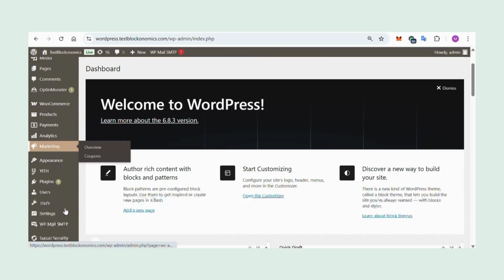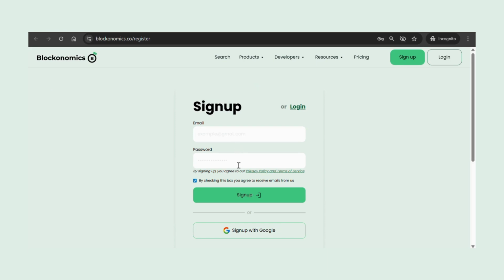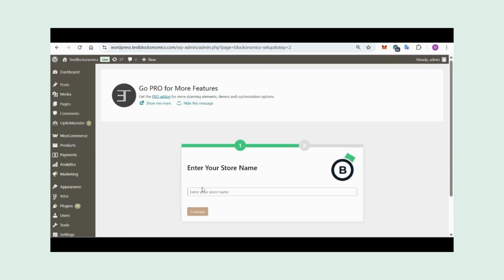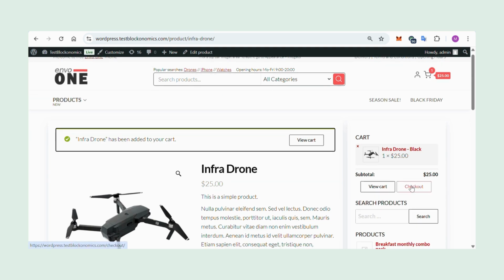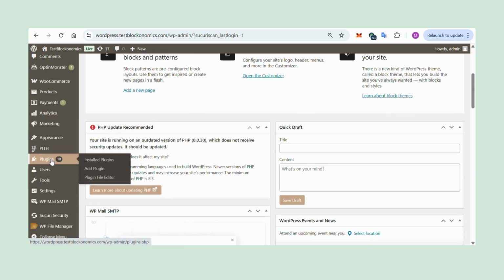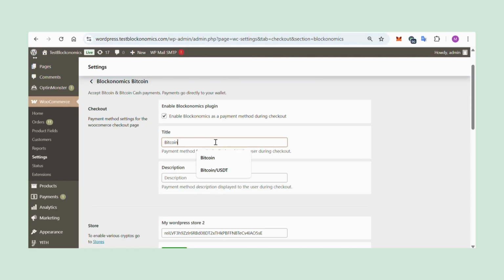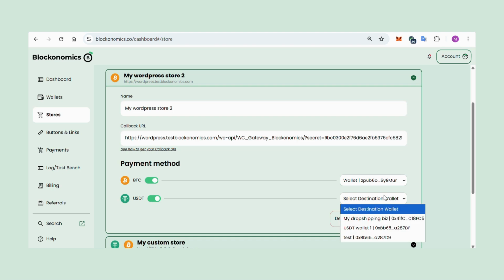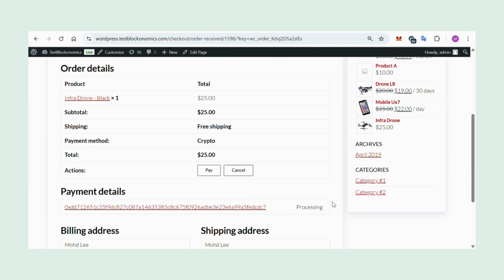How to Accept USDT Payments on Your WooCommerce Store with Blockonomics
Ready to accept USDT on your WooCommerce store? In this step-by-step tutorial, we use the Blockonomics plugin for WordPress to add USD-Tether (USDT) support — no gatekeepers, no middlemen, just seamless crypto payments.

Why this matters:

Accepting USDT (an ERC-20 stablecoin) on your store opens payment flexibility for crypto-savvy customers and Blockonomics makes it easy. The latest plugin update adds full USDT support.